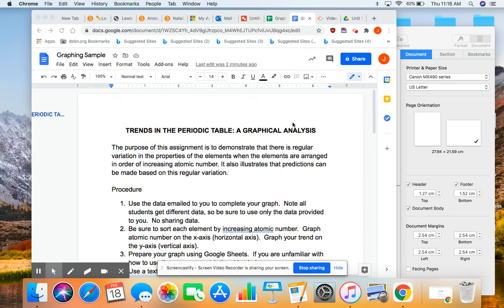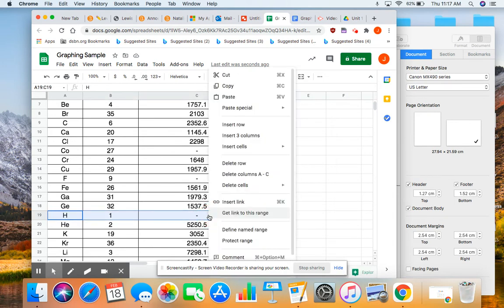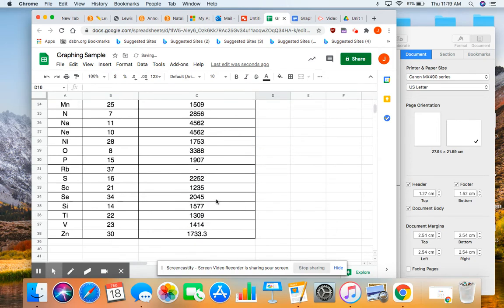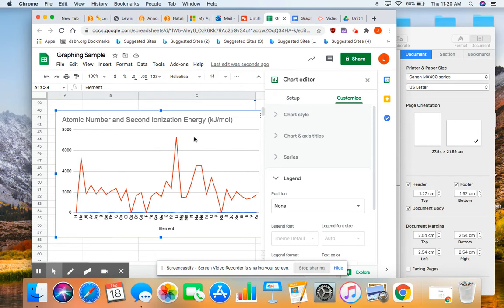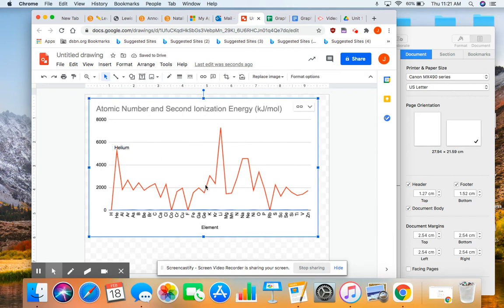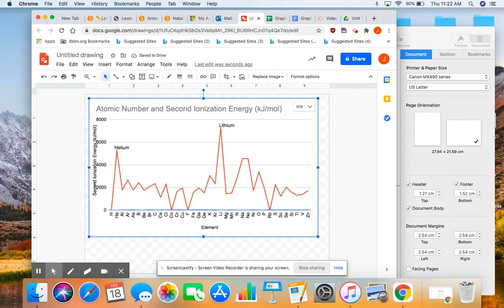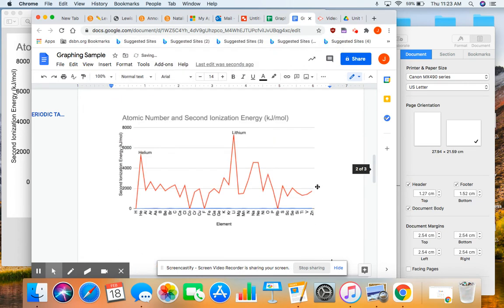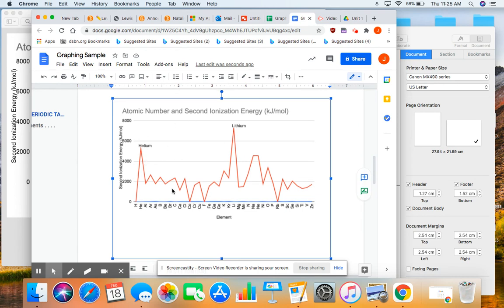Instructions on How to Graph